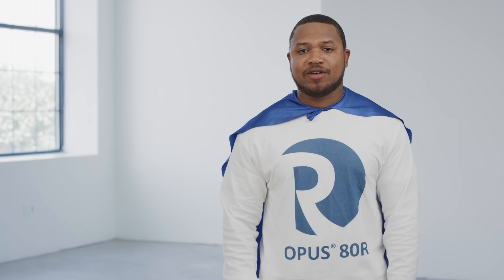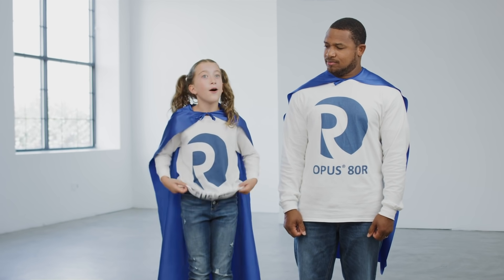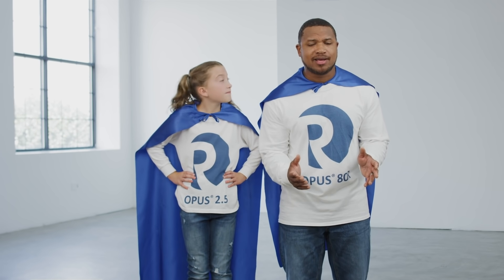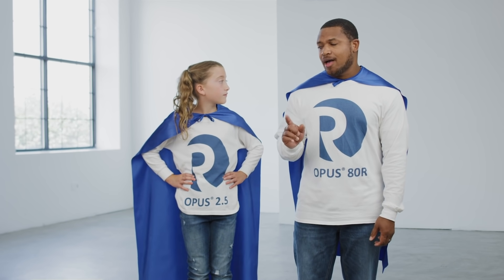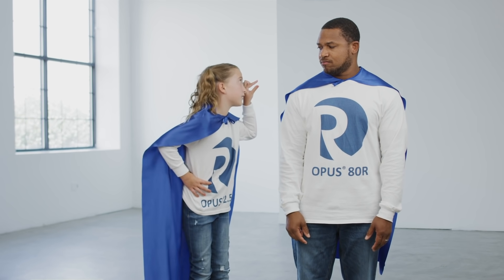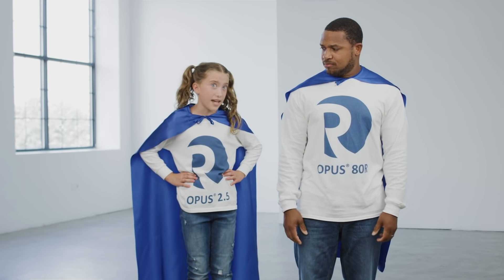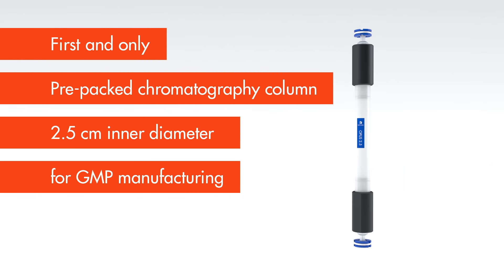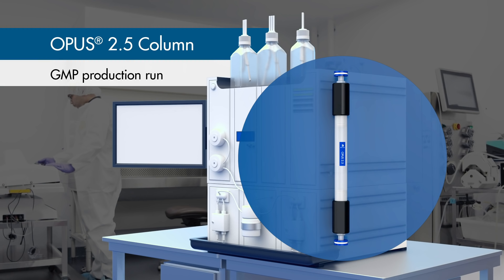Small but mighty | The R Factor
Reallocate column packing time and resources toward productive GMP-level chromatography, even at small-scale. The family of OPUS® Pre-packed Columns now includes the small but mighty OPUS® 2.5. Scale GMP purification effortlessly from 2.5 cm to 80 cm ID.